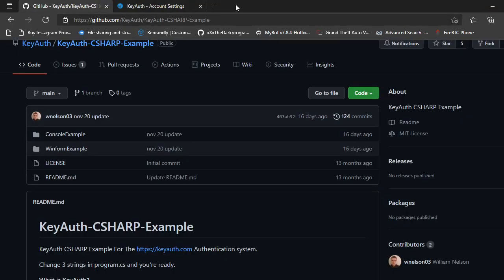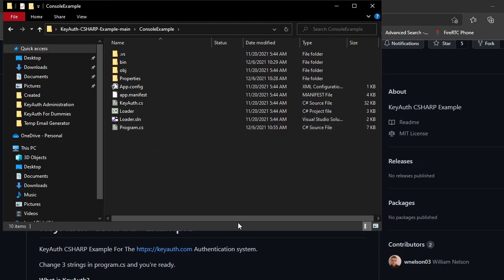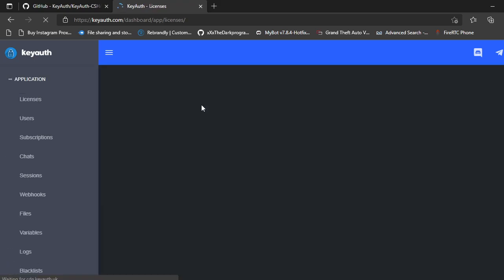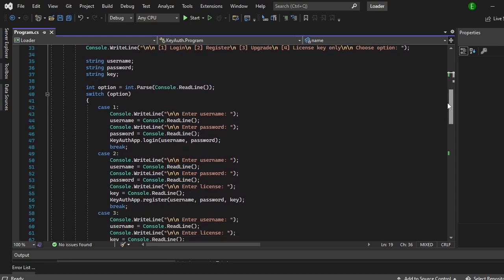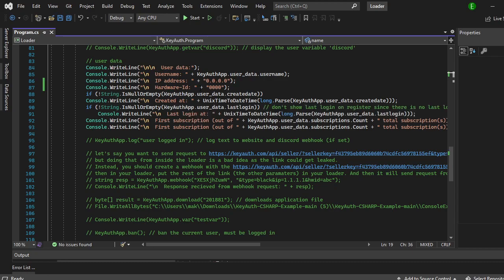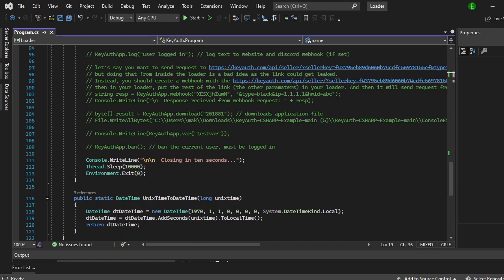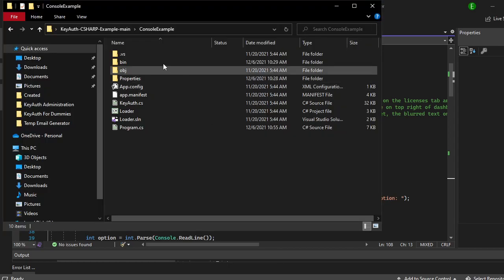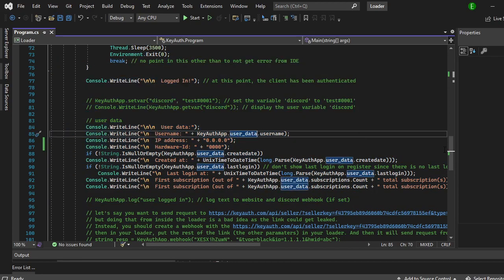How To Setup KeyAuth! [CSHARP CONSOLE EDITION]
In this video, I will show you how to setup KeyAuth using CSHARP console!

KeyAuth is the best Auth that you will find! With prices ranging from $0.00 - $19.99 and multiple payment options it's easy to purchase and setting it up is even easier. Multiple platforms full of examples and different ways to set it up as well as videos! It is fast, secure, and if you find yourself stuck just contact the Dismail bot and a memeber of KeyAuth staff will be there to assist you with ANY KeyAuth issue!

RestoreCord allows you to transfer from your old server to your brand new one if anything happens to it! With prices ranging from $0.00 - $9.99 and multiple payment methods, you'll have it ready to go in seconds! Easy layout, and every option is explained! If you do run into an issue that's okay! Just contact the Dismail bot and a member of RestoreCord staff will be there to assist you with ANY RestoreCord issue!

+Need help with a project? or want to see a certain tutorial!+